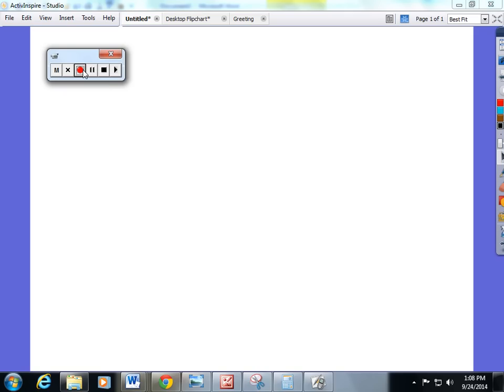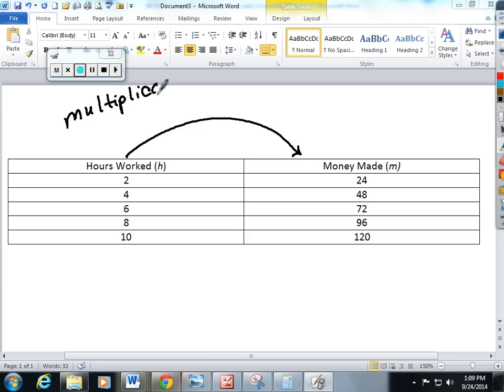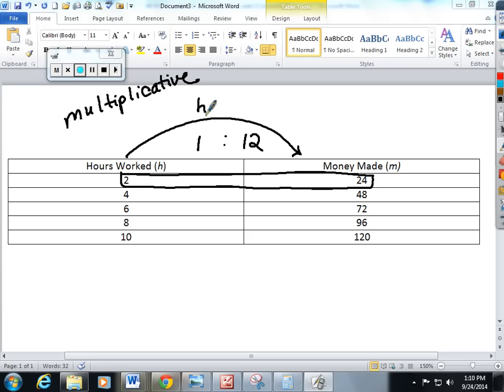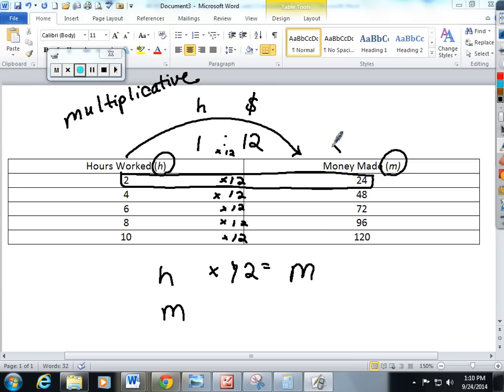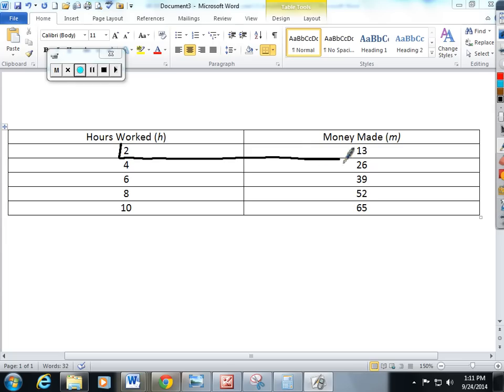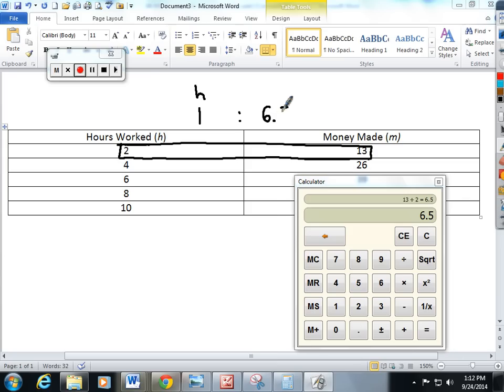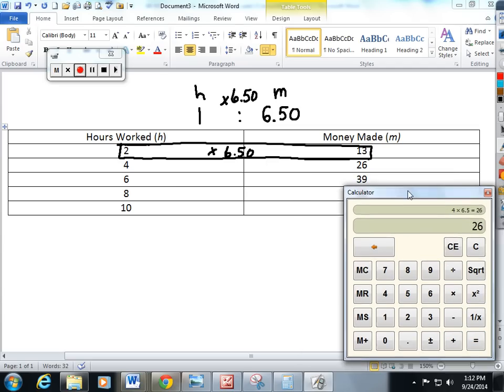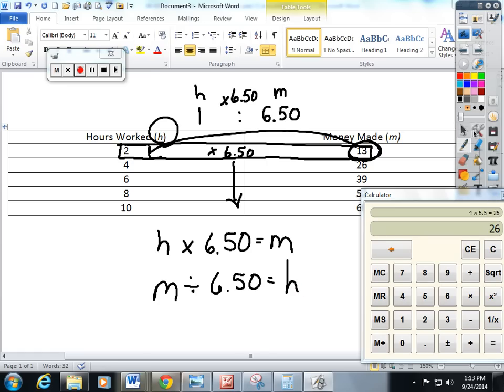Lesson 13 From Ratio Tables to Equations Using Values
6th Grade NYS Common Core Module 1 Lesson 13: From Ratio Tables to Equations Using Values